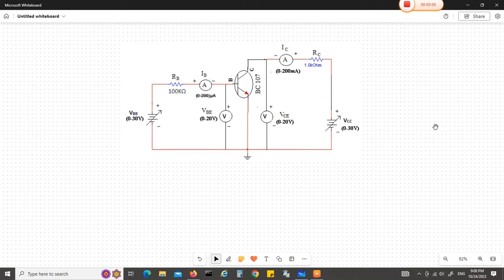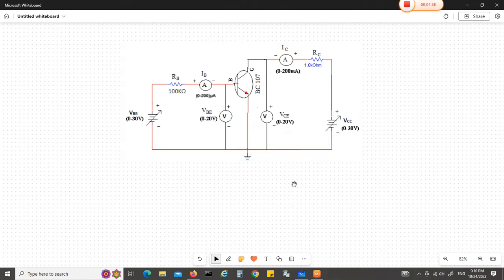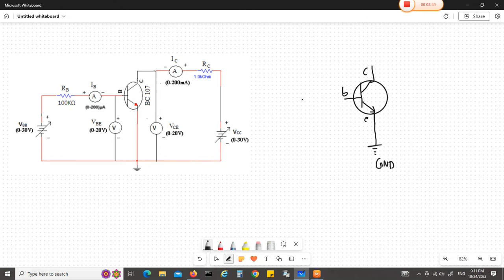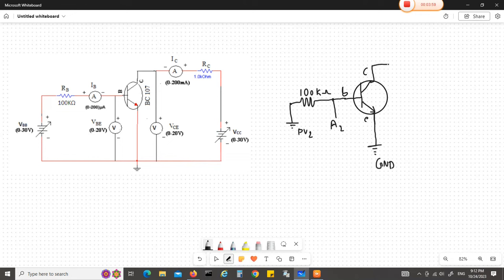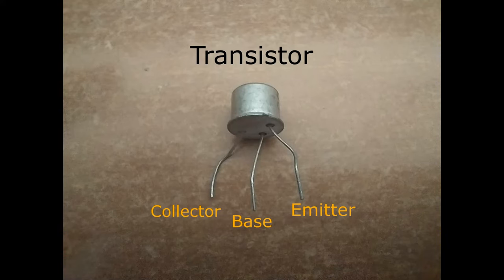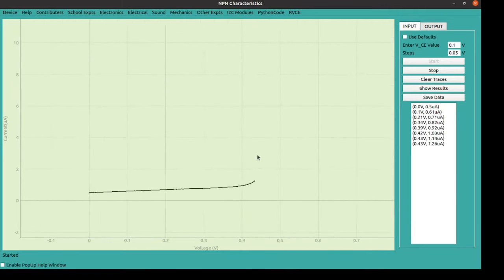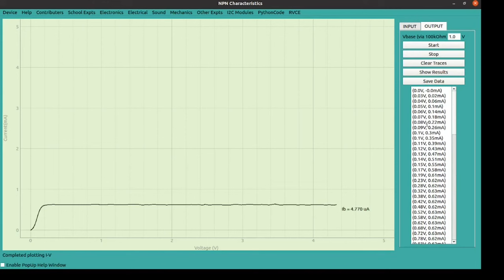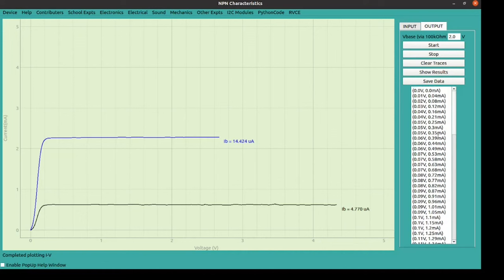Transistor characteristics using expEyes